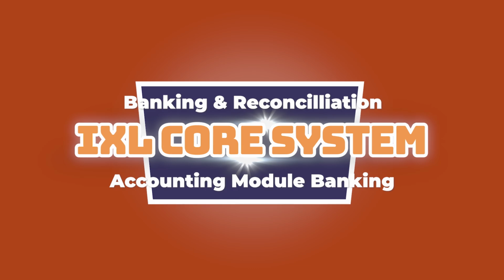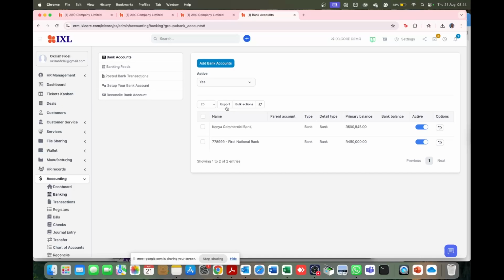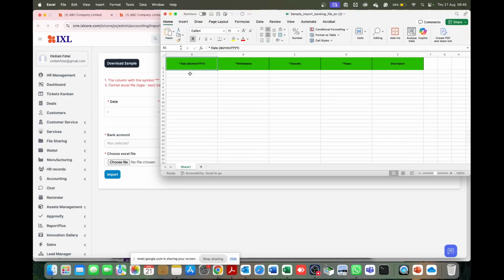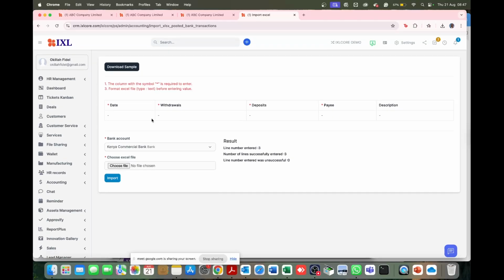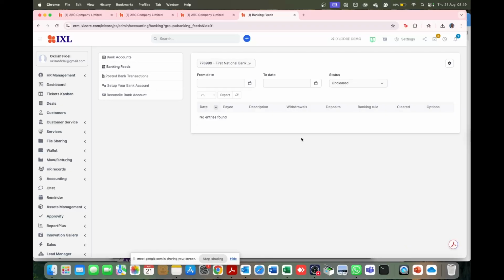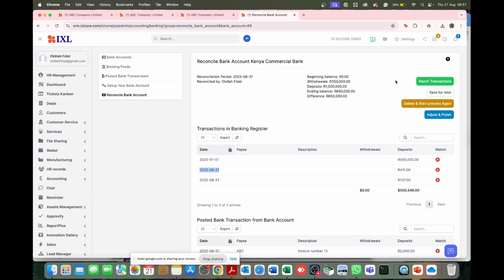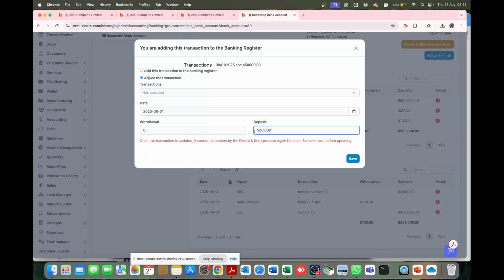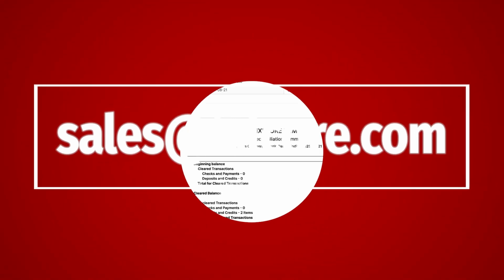Banking & Reconciliations in IXLCORE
In this tutorial, we’ll guide you through banking and reconciliations in IXLCORE. Learn how to connect your accounts, track transactions, and keep your books accurate with minimal effort.

With IXLCORE Banking & Reconciliations, you can:
✔️ Import and sync bank transactions automatically
✔️ Match payments and invoices with ease
✔️ Detect discrepancies and keep accounts accurate
✔️ Save time and reduce errors with automation